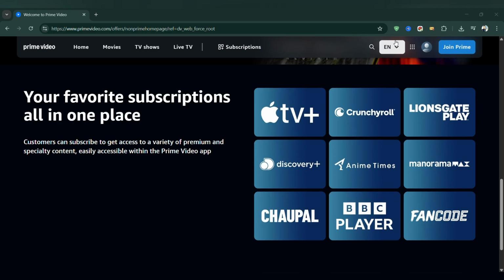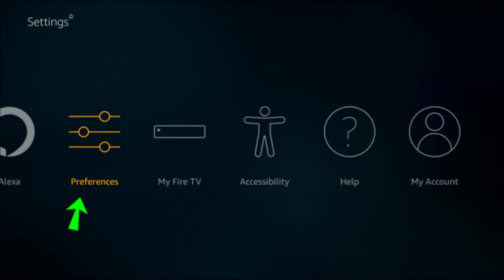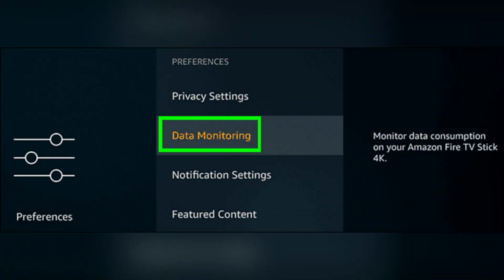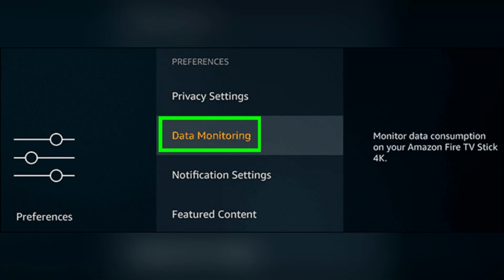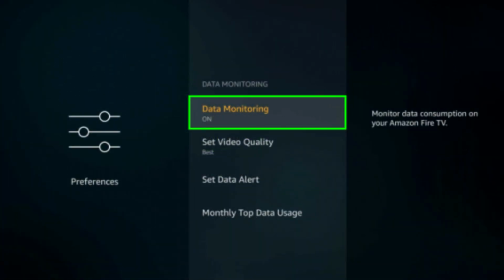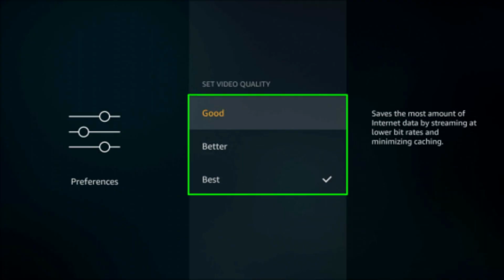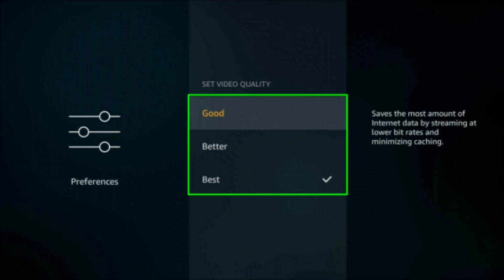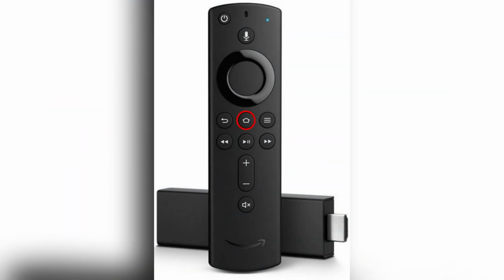How to Check and Adjust Video Quality on Amazon Prime | Improve Streaming Quality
Looking for how to check and adjust video quality on Amazon Prime? This step-by-step guide shows you how to view and change streaming quality settings on Amazon Prime Video to get the best picture based on your internet speed and device 🎬📶. Whether videos look blurry or you want to save data, this tutorial helps you optimize playback.

In this guide, you’ll learn how to adjust video quality on Amazon Prime Video using smart TVs, Fire TV Stick, mobile apps, tablets, and web browsers. We explain the available quality options such as Best, Better, Good, and Data Saver, and how each setting affects resolution, buffering, and data usage.

This tutorial also covers how to check current streaming quality, fix poor video quality, reduce buffering, and troubleshoot issues caused by slow internet connections or device settings. You’ll learn tips to improve streaming performance and ensure smooth playback.

If you want clearer video or better streaming performance on Amazon Prime Video, this guide helps you adjust video quality quickly and easily.